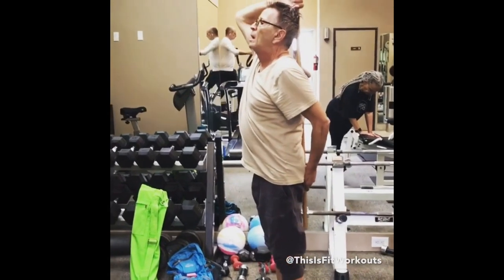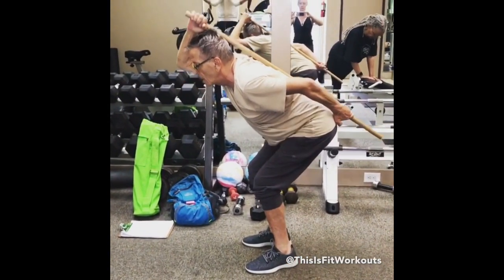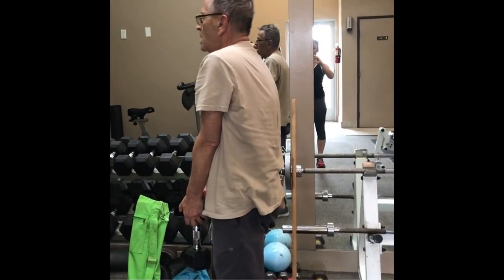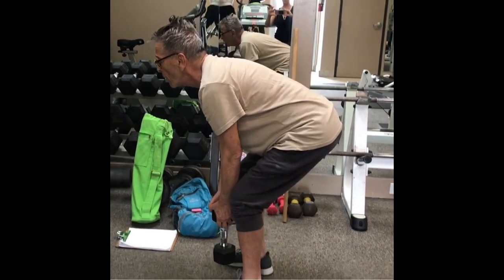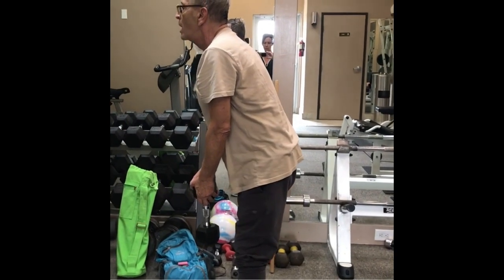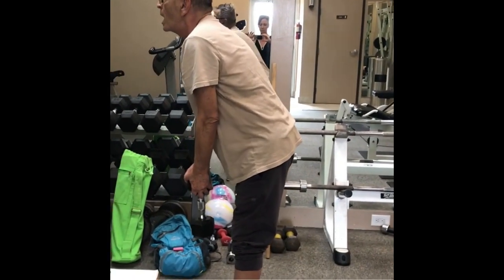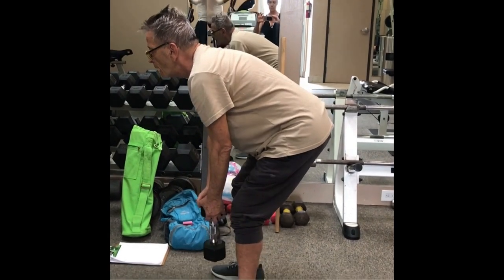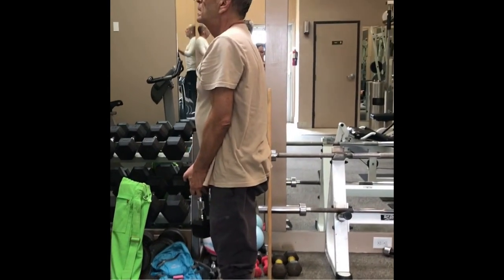Hip Hinge Progression - Proper Form for Deadlifts and Picking Up Heavy Things!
I assess a client's hinge pattern in our first ever session together, and I quickly get a sense for whether or not the movement comes naturally to them.

It's one of those where people either naturally do it well, or they struggle to put the pieces together. It's a very technical lift.

And it's one of my non-negotiables. I'm going to work with clients until their hinge pattern is strong and smooth as butter. We use the stick to groove the pattern. We use light loads until form is nailed in.

However, a weight that is TOO light really doesn't help the movement "click." Getting ready to lift something heavy makes you truly understand why you need to brace your core and use good form, so grab something just heavy enough to make your brain think, "careful!"

Once clients can do this movement well, I know they are less likely to strain their backs when they move rocks in their yard or haul a full basket of laundry or pick up their toddler.

I have several principles I abide by in my training style, and the main one is safety. Safety while exercising with me, safety while they're moving about in their daily lives, and safety in proper exercise assignment & progression.

In this video look at the fabulous progression of my client's hip hinge pattern! Now, he can hip hinge like a pro!